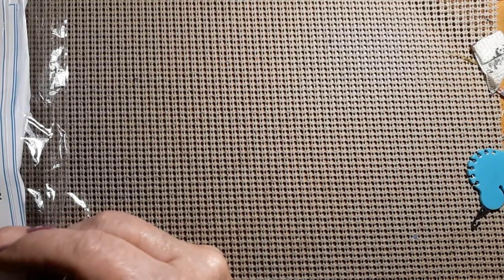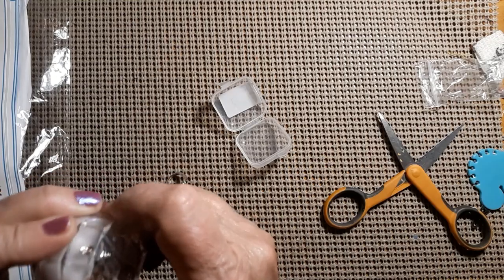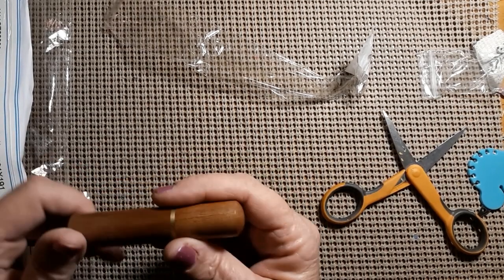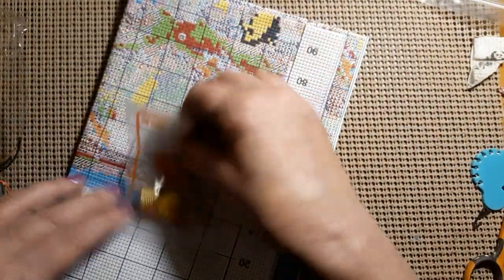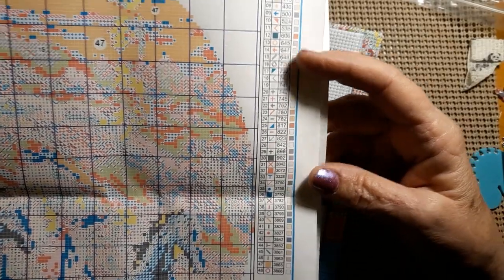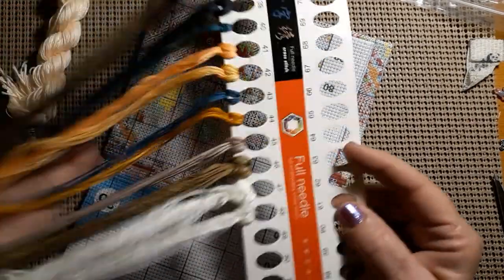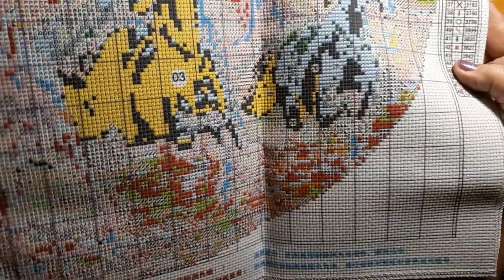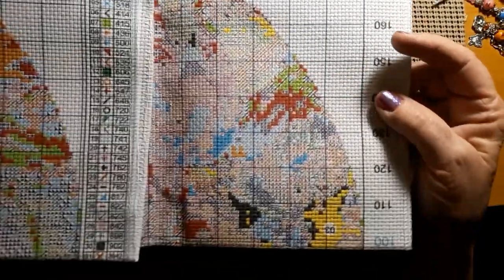Review of the VIPCrossStitch Store-Part 2-Pre-Stamped Cross Stitch Kit & Tools 8/3/22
Hello & Welcome. Today is Part 2 of my review of the VIPCrossStitch Store. Come see what arrived.

Lora Boyden
27200 County Road 313 # 17